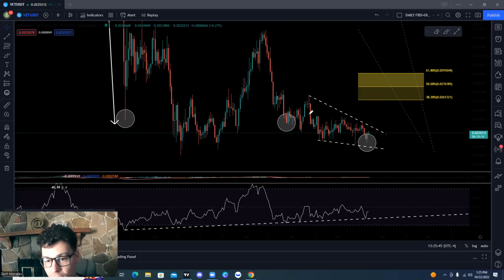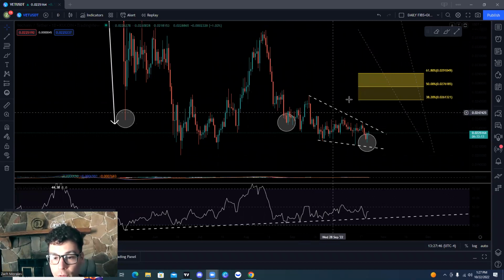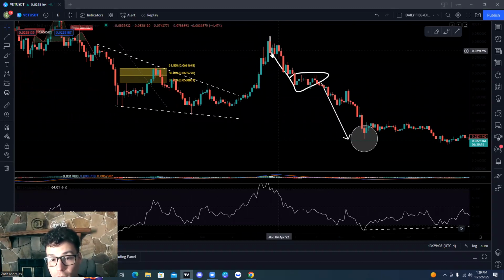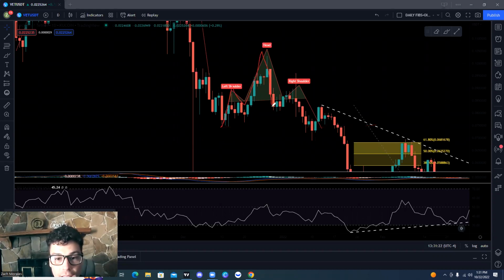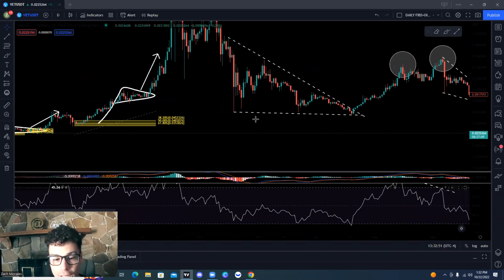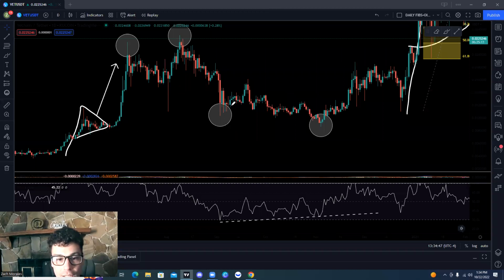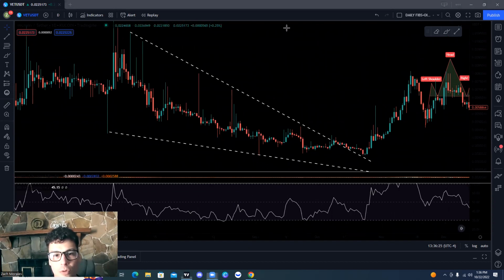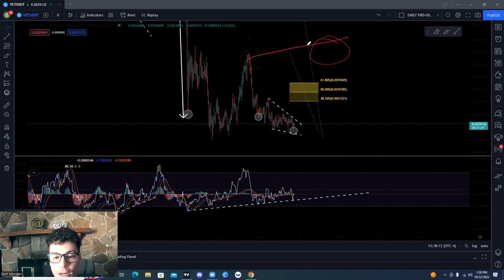🚨 Vechain (VET) Crypto Coin - DON'T BE FOOLED 🚨 *Why it FELL 50%*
How does the cryptocurrency perform to other altcoins? Is VET a good investment? Should you buy the VET coin?